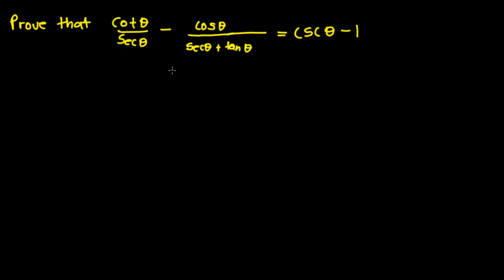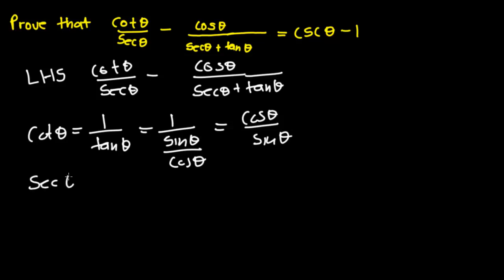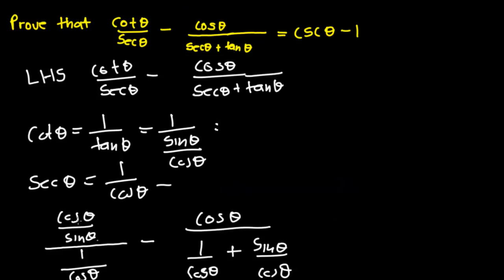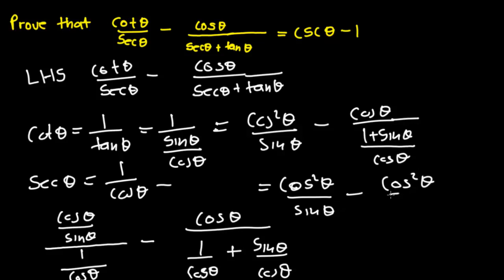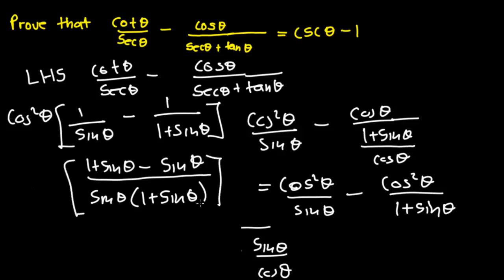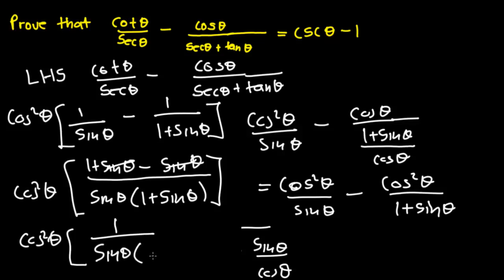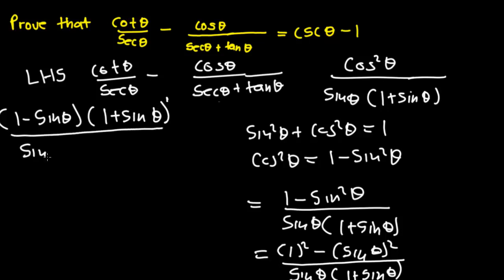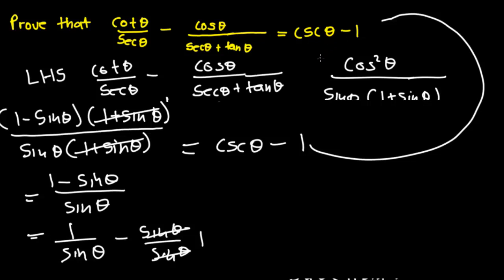Trigonometric Equation || Learn How to prove the equation || Tricky Trigonometry Question [premath]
Helloo, everyone. Welcome to another video on math digest 🧮.. Find out how to prove the trigonometric Equation.

Math Question
A good Math Olympiad Algebra Equation | Math Olympiad Questions | Beautiful Exponential Question